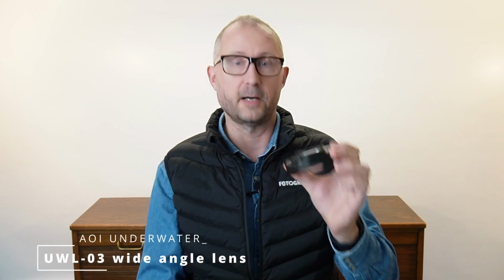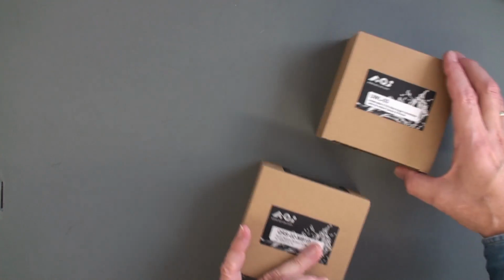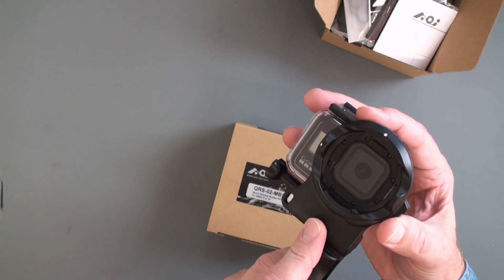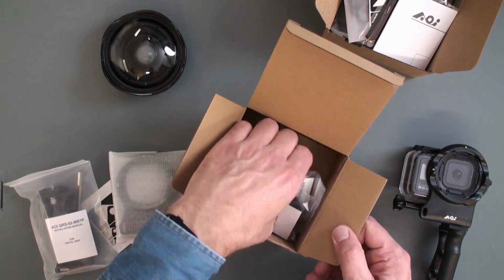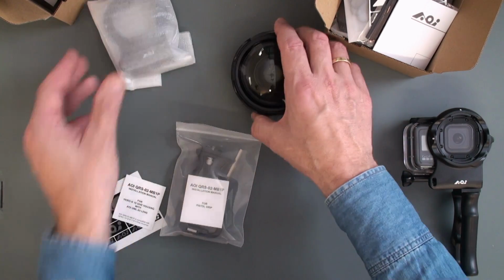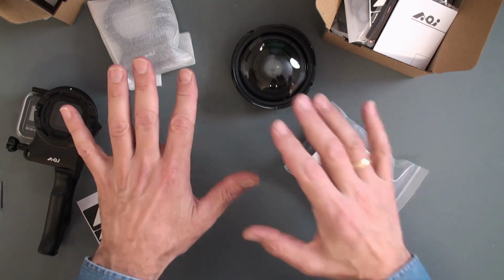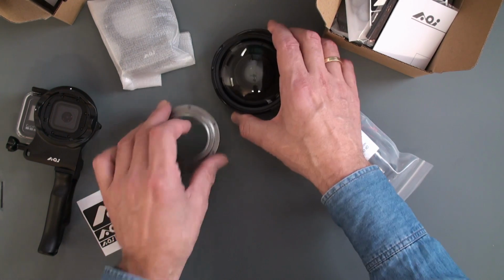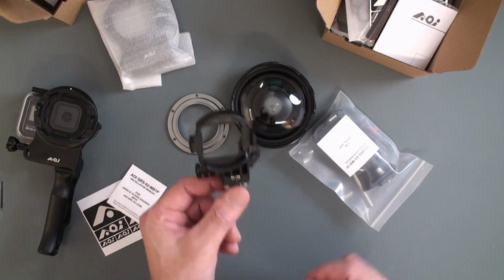AOI UWL 03 Wide Angle Lens for Action Camera & Phone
The UWL-03 underwater wide-angle lens from AOI  will give your action camera or Smartphone a 140° degree F.O.V. underwater.

The QR2 adapter included makes the UWL-03 compatible with INON SD Mount and Sea & Sea AD Mount.

If you do not need the QRS-02 bayonet, you can also replace the QR2 System with Aoi AD-M46-UWL-03/ AD-M52-UWL-03 / AD-M55-UWL-03 for access to M46, M52, M55 threading.

It is a good idea to add the whole system onto a handle. Then both action camera and Wide Angle is fixed neatly while diving.

** The universal mount kit. (all included)
For mounting the UWL-03 on your Gopro:

** CHAPTERS:
00:00 Introduction
00:56 Threads available
01:11 Unboxing UWL-03
01:41 The QRS-02 bayonet system